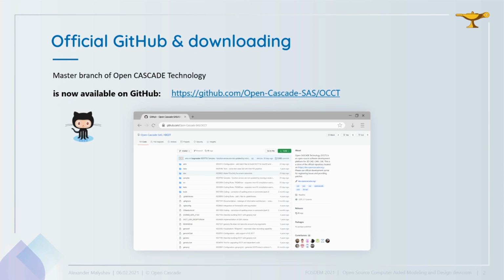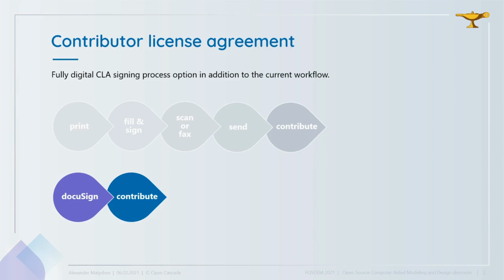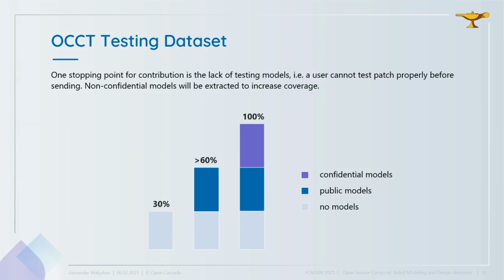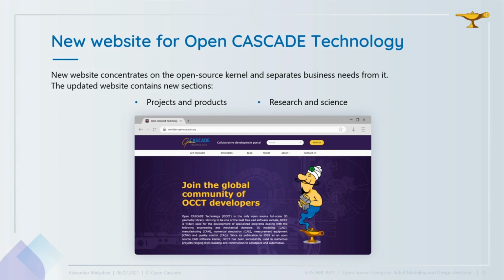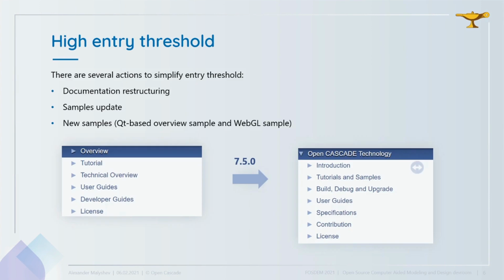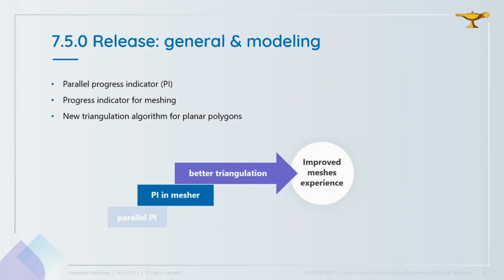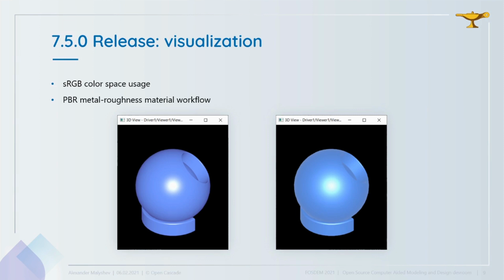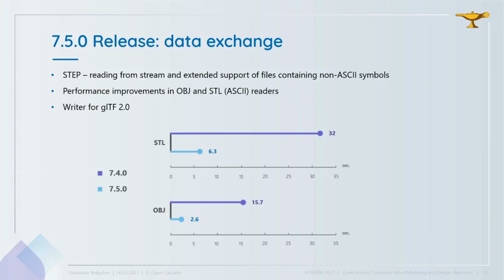Open CASCADE Technology presentation at FOSDEM 2021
Open Cascade presented at FOSDEM 2021.
Our expert in the field of geometric algorithms and certified Open CASCADE Technology (OCCT) trainer, Alexander Malyshev covered two main topics: OCCT status update in response to community feedback and the main OCCT 7.5.0 release features. The talk was followed by a very active live Q&A session. Community expressed a lively interest in OCCT roadmap, bug reporting process and practices and shared valuable feedback for the OCCT technical team.